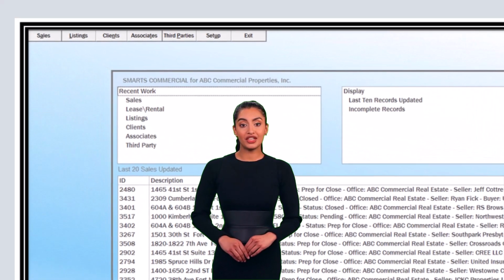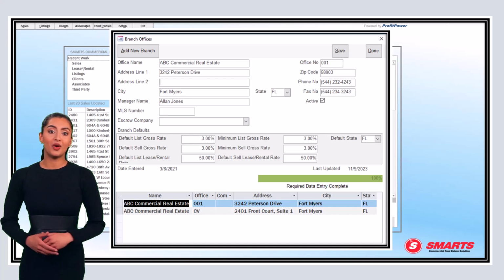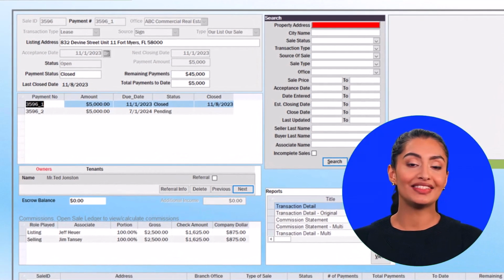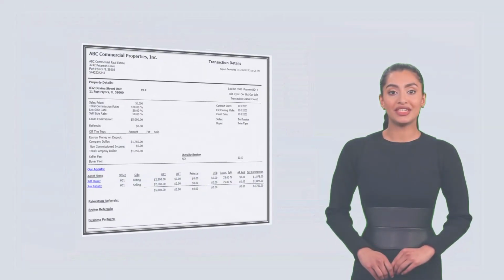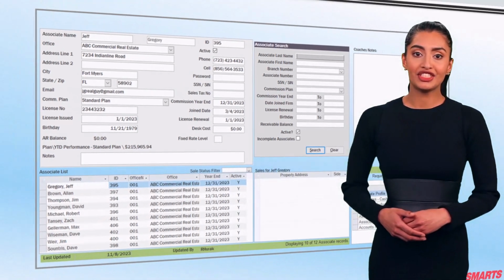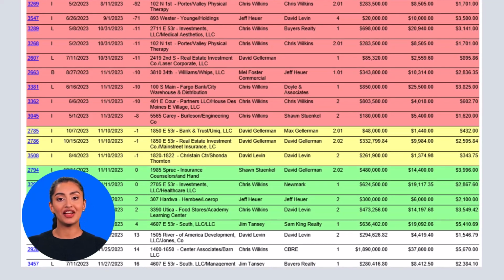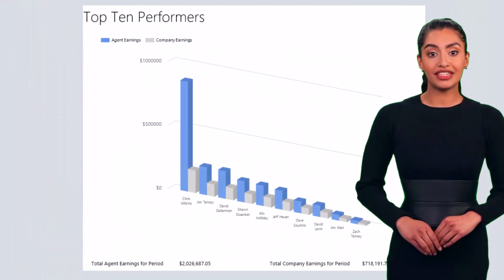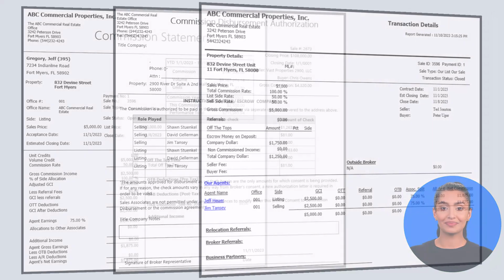SMARTS Commercial Back Office Overview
A fourteen minute executive overview on the SMARTS Commercial Back Office Solution.